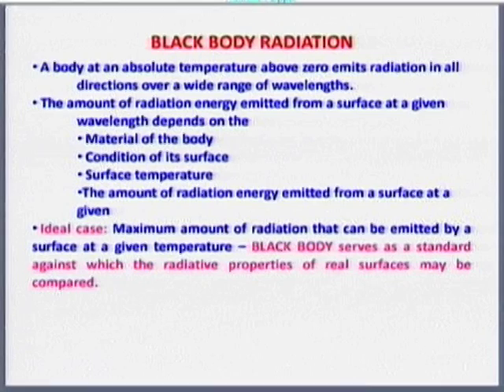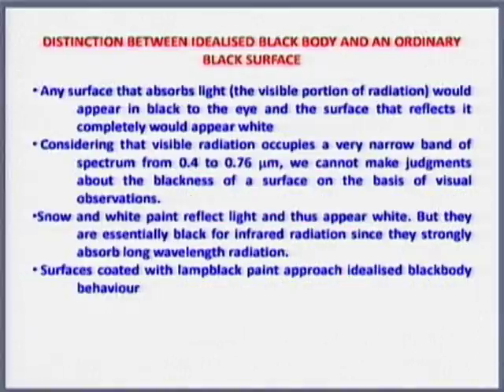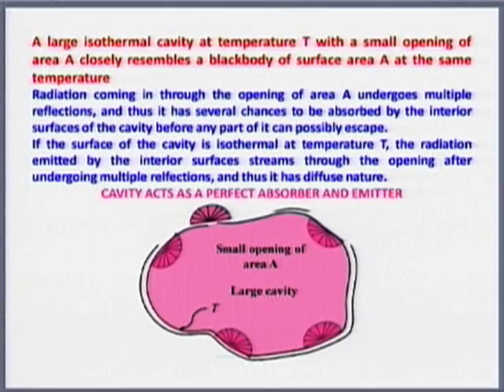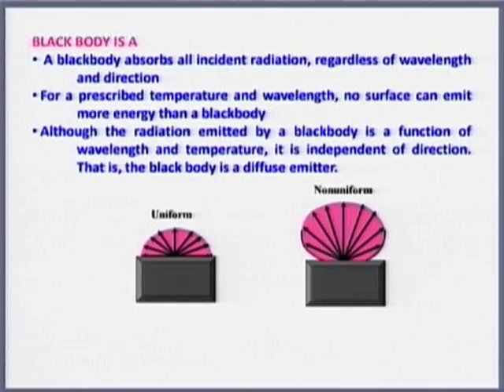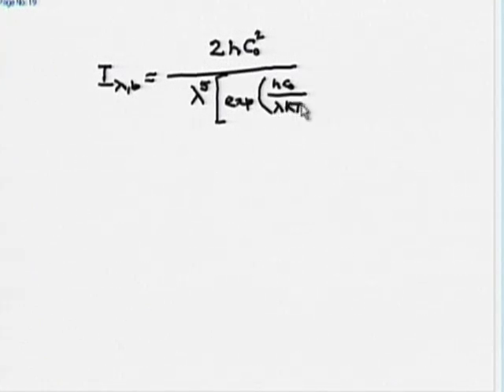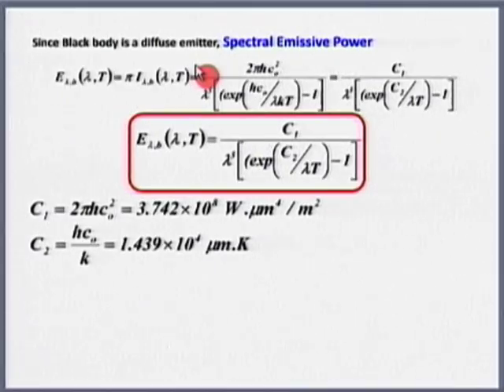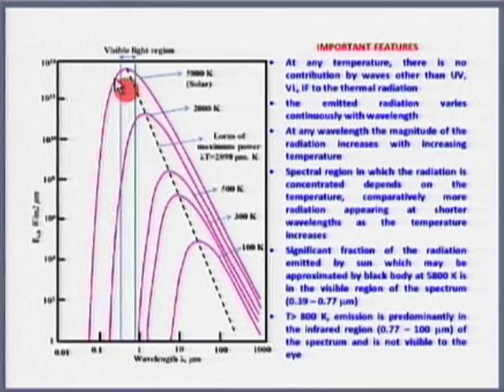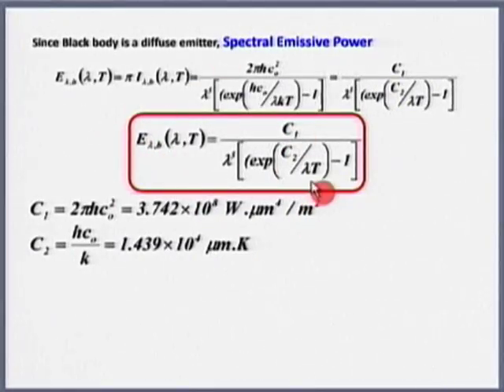HT M L12A Radiation 2